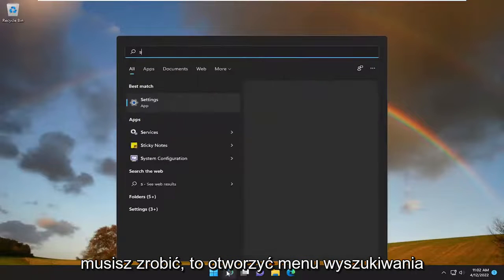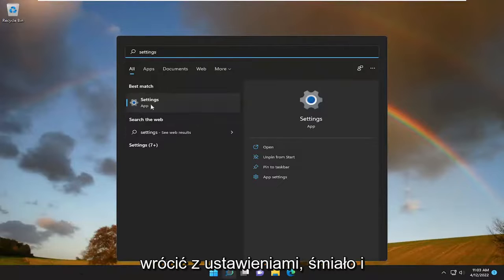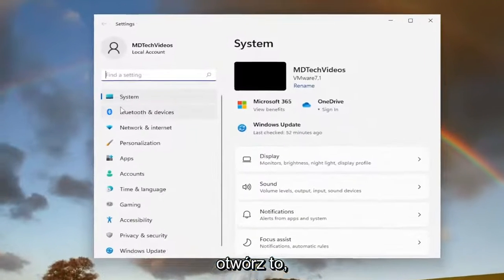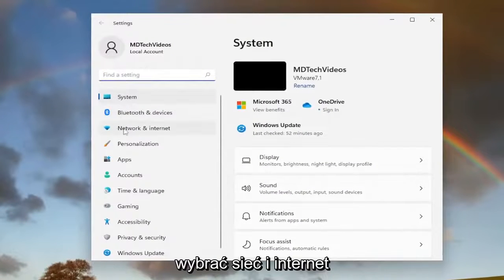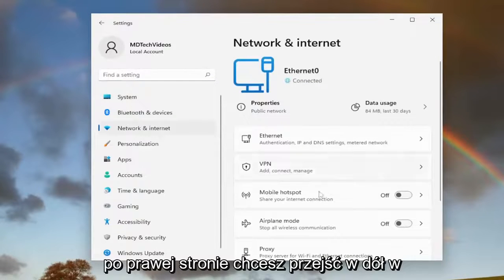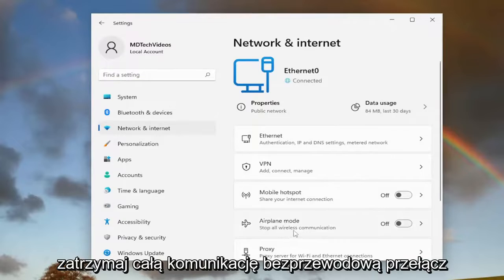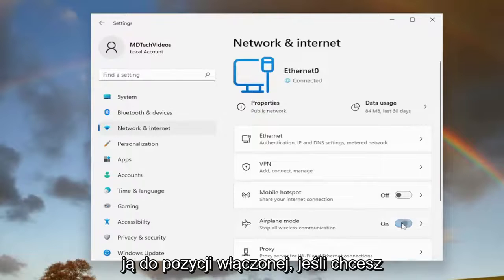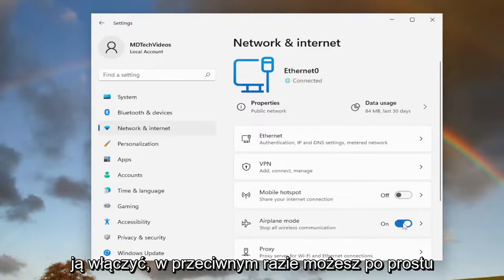Jak mogę wyłączyć tryb samolotowy na moim komputerze?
Wyłącz lub włącz tryb samolotowy w systemie Windows 11 [Samouczek]

Gdy tryb samolotowy jest włączony, połączenia bezprzewodowe, takie jak Wi-Fi i Bluetooth, są wyłączane. Zwykle jest to potrzebne w niektórych sytuacjach, ale jeśli nie możesz wyłączyć trybu samolotowego, nie będziesz mieć dostępu do sieci bezprzewodowych ani urządzeń.

Tryb samolotowy pomaga szybko wyłączyć całą komunikację bezprzewodową, aw tym samouczku pokażemy, jak wykonać to zadanie w systemie Windows 11.

Problemy omówione w tym samouczku:
Windows w trybie samolotowym 11
Windows 11 w trybie samolotowym nie wyłącza się
Windows 11 w trybie samolotowym utknął
Windows 11 w trybie samolotowym wyszarzone
automatyczny tryb samolotowy Windows 11
tryb samolotowy zawsze w systemie Windows 11
Tryb samolotowy włączony i wyłączony Windows 11
Tryb samolotowy miga na wyłączonym systemie Windows 11
komputer w trybie samolotowym windows 11
tryb samolotowy włączony na stałe Windows 11
Nie mogę znaleźć trybu samolotowego Windows 11
wyłącz tryb samolotowy Windows 11
tryb samolotowy w laptopie Dell Windows 11
tryb samolotowy wyszarzony Windows 11 Dell
Tryb samolotowy wyłączony w systemie Windows 11

Tryb samolotowy wyłącza całą komunikację bezprzewodową na komputerze z systemem Windows 11, co jest przydatne podczas lotu samolotem lub gdy po prostu chcesz się rozłączyć. Oto jak to włączyć i wyłączyć.